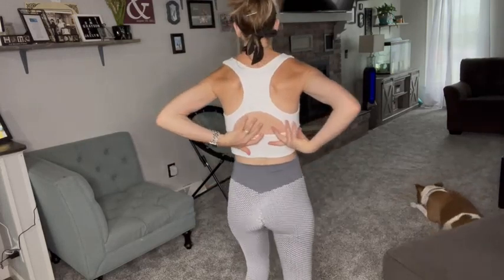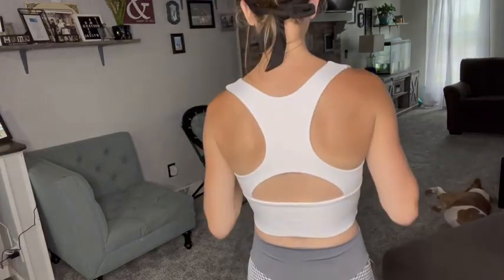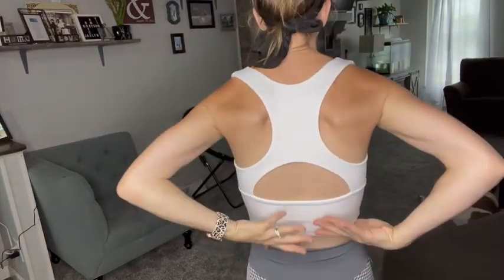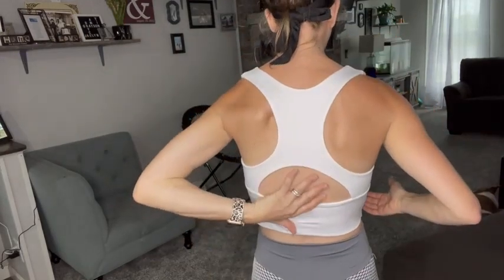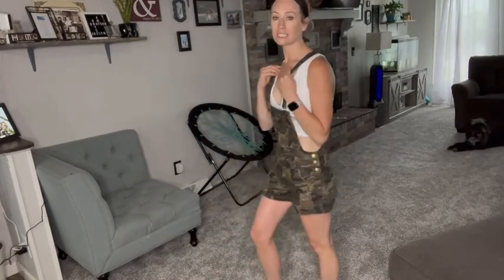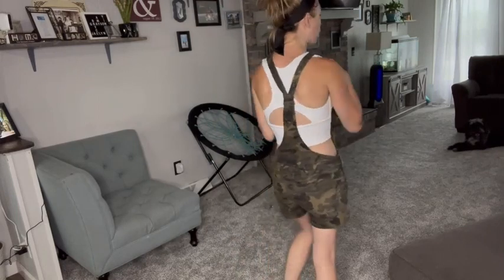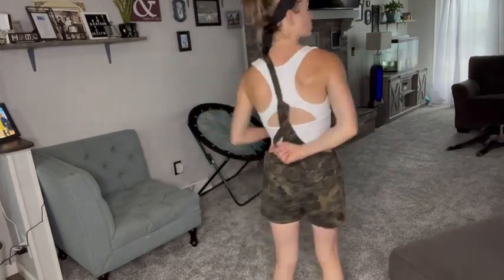🌟 Unleash Your Confidence with AEPEBO Sexy Crop Tops! 🔥 | Deep V Neck, Back Cutout, and More! 😍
Welcome, fashionistas! 🔥 Elevate your style game with AEPEBO's Sexy Crop Tops for Women! 🌟 Dive into the fashion world where deep V necks, back cutouts, and a touch of sexiness collide in these stunning racerback tank tops. With 10,321 ratings and 73 answered questions, these crop tops are making waves! 🌊

🌈 Available in 17 Stunning Colors:
Choose your vibe with colors ranging from classic Black and White to vibrant Fluo Green and Fluo Pink. Express yourself in every shade of the rainbow! 🌈

👗 Size Matters:
Get the perfect fit! AEPEBO recommends sizing down for a snug and flattering look. The 95% Polyester and 5% Spandex blend ensures stretchiness without sacrificing style. Check out the size chart for your ideal fit!

✨ Unique Features:

Deep V Low Cut Design: Embrace the sexy and casual vibes with a deep V low cut.
Double Layer Styling: Enjoy a stylish twist with the double layer design.
Attention-Grabbing Back: Stand out in the crowd with a unique back design that keeps all eyes on you!
🌟 Versatile Styling:
Whether it's a night out, clubbing, partying, strolling the streets, or a casual day on the beach, these crop tops are your go-to choice. From date nights to holidays, elevate your wardrobe with this summer essential that can transition into a winter basic!

Grab your AEPEBO Sexy Crop Top now at $18.99 with a fantastic 27% savings from the original $25.99 list price. Plus, enjoy FREE returns for worry-free shopping!

📏 Note:
Remember to size down for that perfect fit, and don't hesitate to reach out if you have any questions. AEPEBO is here to ensure you look and feel fabulous!